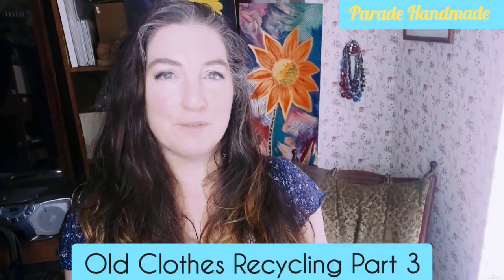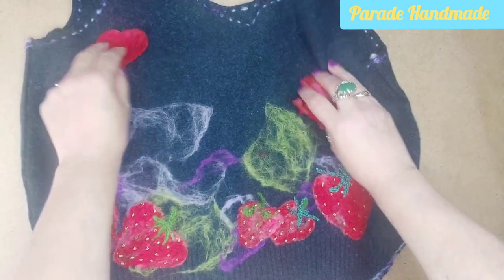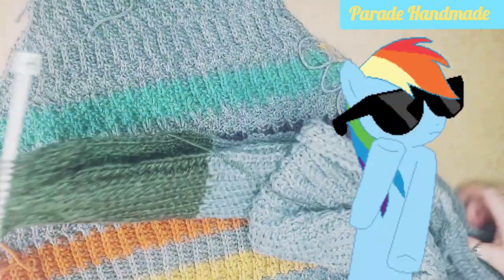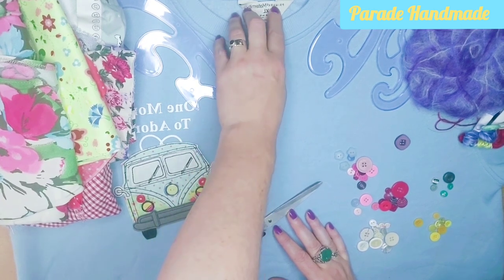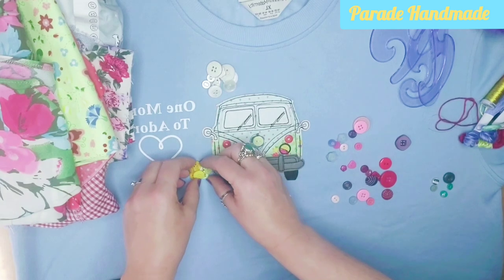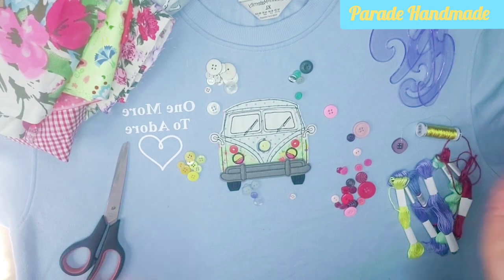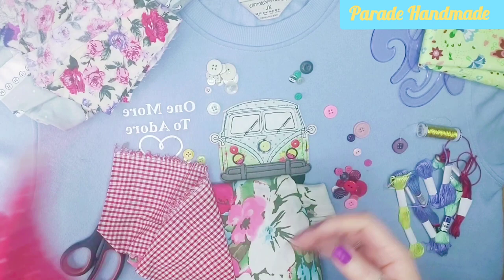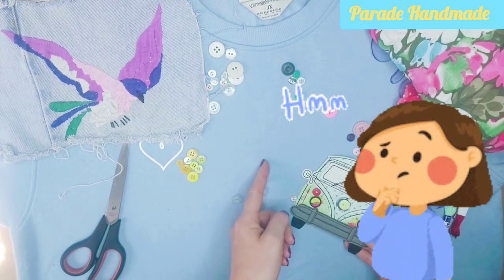Old Clothes Revamp & Crafty Projects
The Old Clothes Recycling Series Part 3 - How to Revamp Old Sweatshirts

Hiya!
You may have noticed the change in my channel's name from 'AmandasParade' to 'Parade Handmade'. I have grouped everything under the umbrella of PARADE HANDMADE. Parade Handmade in the name of my website and now the 'go to'  place for all my craft work even that of my Etsy shop, which I'm closing soon. For simplicity and a more streamline brand I am consolidating things. Please bare with me.

THIS WEEK'S VIDEO IS ABOUT..

This weeks video is really about revamping an old sweatshirt  and the quick update of a previous recycling project, 'Felting a Jumper to Make a Shopping Tote'. The decoration of the bag continues while I make a start on the sweatshirt.
The actual decoration of the felt bag with a mixture of needle felting and applique, embroidery and sewing beads etc continues off camera while I give a brief update on my personal 'knitting a jumper' progress and then start the sweatshirt revamp desig.. .

Enjoy yourself & thank you for popping by! 😉 Amanda

BY THE WAY! For my FREE 'Gift Wrapping Made Easy - Top Ten Tips', Instructional Video & PDF printable, Simply sign up for the Parade Handmade Newsletter through my Links List here below!